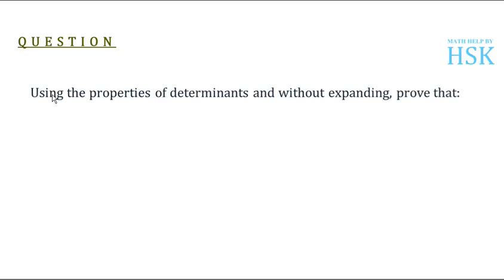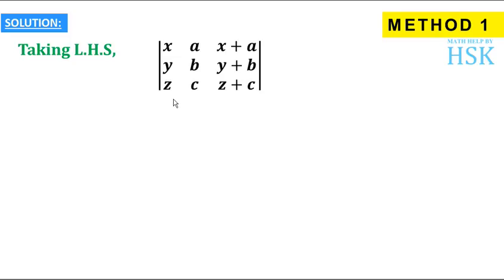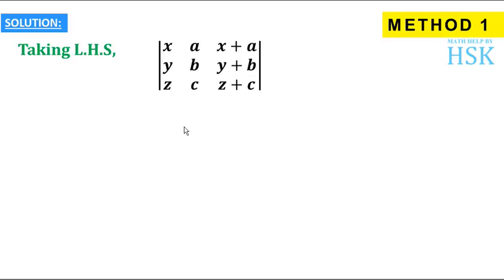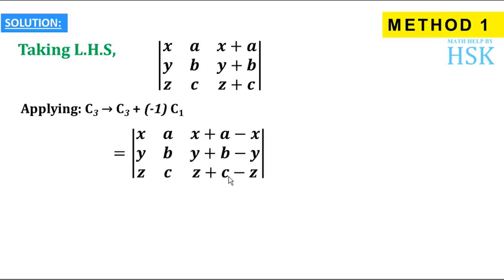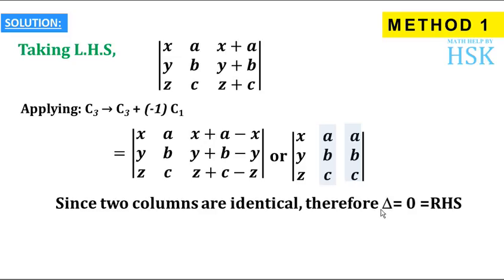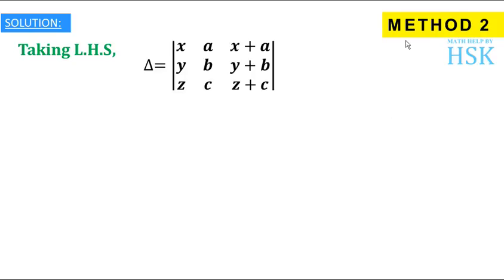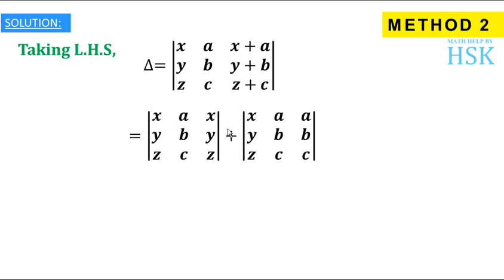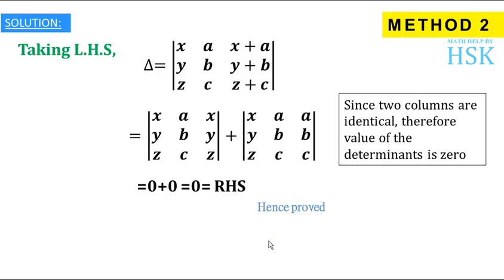q1 ex4#2 ncert maths solution DETERMINANTS chapter 4